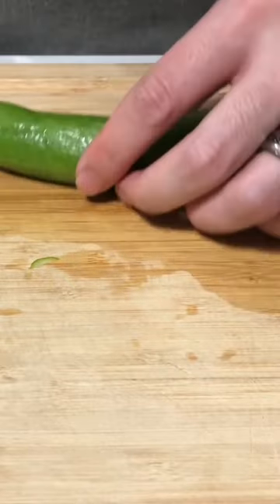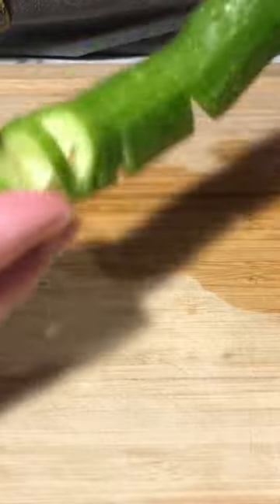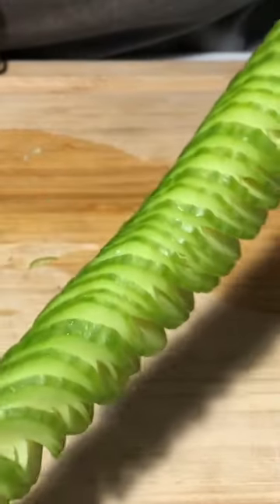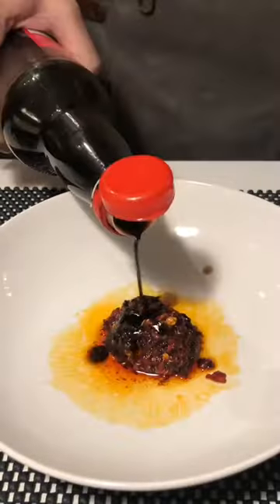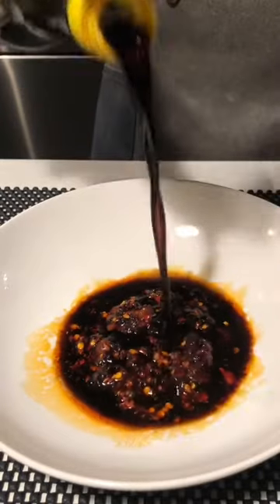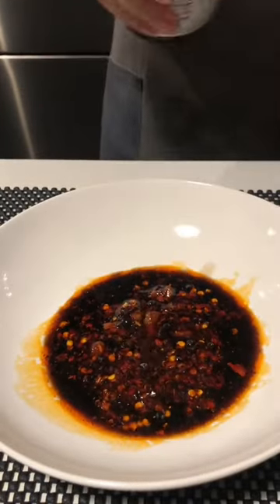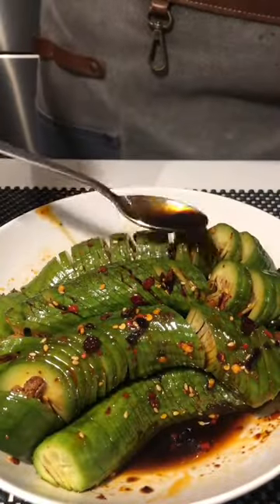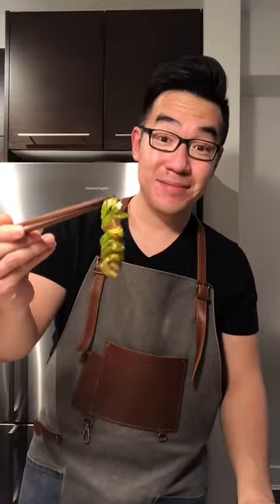"Fancy" Asian Cucumber Salad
Having some fun with blade work and allowing the marinade to penetrate more deeply into the cucumber. It just takes a bit of practice but completely unnecessary to the final dish if it seems a little daunting. The main thing to remember is have fun!